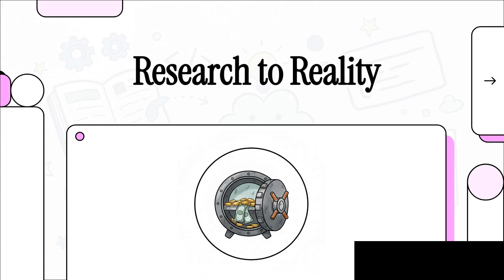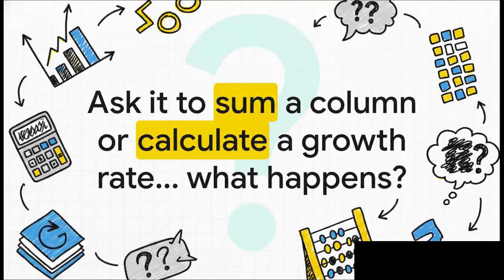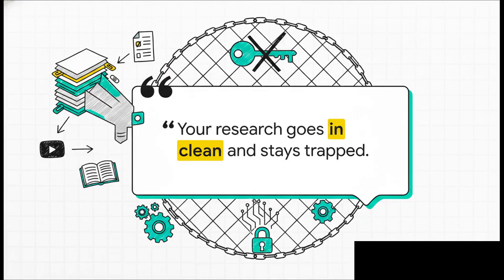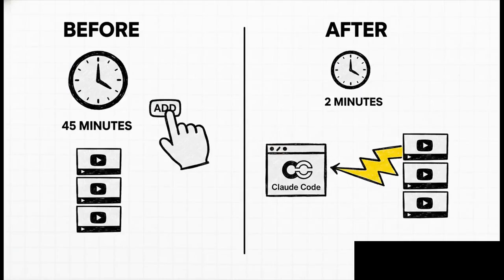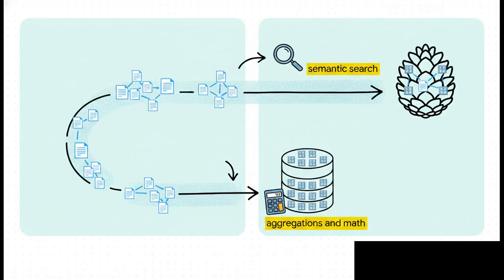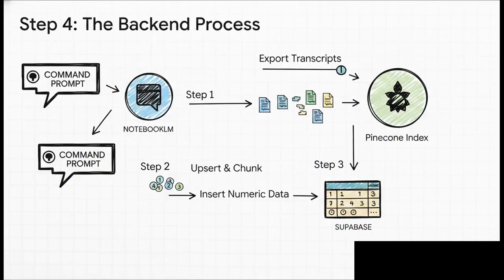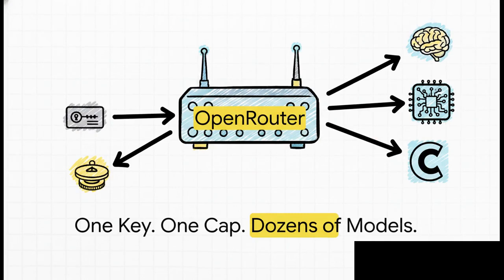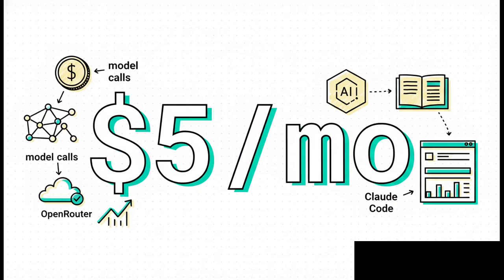NotebookLM + Claude Code: Build a Live AI Research App (2026 Build)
NotebookLM is the best research tool of 2026 — but it can't do math and it won't let your data out. Here's how we fixed both with Claude Code, exported everything to Pinecone and Supabase, and shipped a live app with Lovable and OpenRouter.

⏱️ Timestamps:
00:00 — Why NotebookLM alone isn't enough
00:45 — The two walls: computation and export
01:20 — Install the Claude Code skill
02:00 — Bulk-ingest 30+ sources in one prompt
02:45 — Feed in the numeric data layer
03:30 — Export every transcript to disk
04:20 — Vectorize to Pinecone + store metrics in Supabase
05:20 — Ship a live app with Lovable + OpenRouter